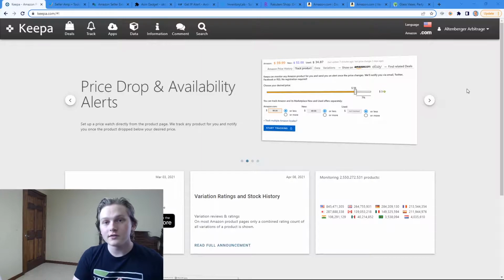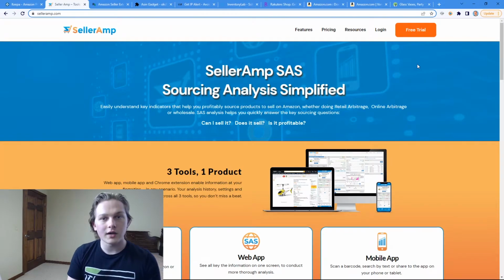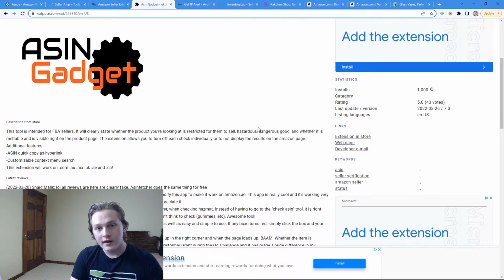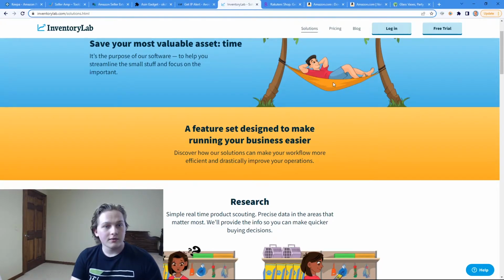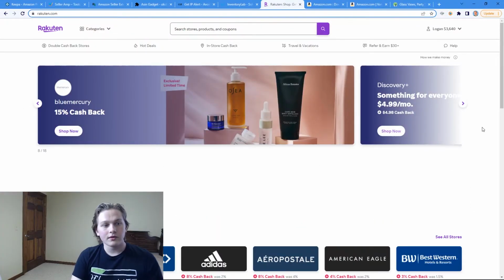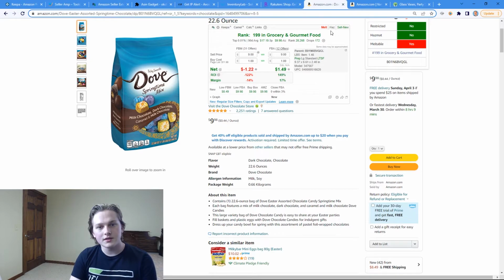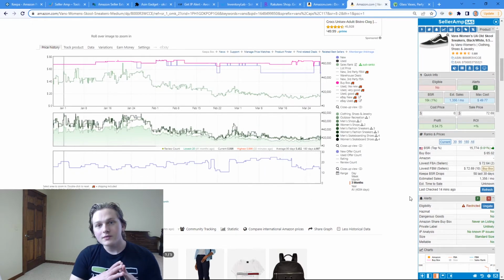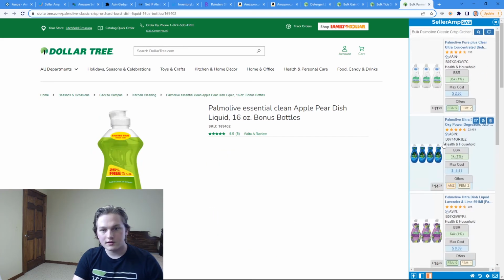BEST Software for Online Arbitrage!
Online Arbitrage is one of the best ways to grow an Amazon FBA business! In this video, I break down my favorite software and tools to use when doing online arbitrage.

DM me with any questions!

Looking to grow your business with a lead list?

Follow me and message me with any questions!